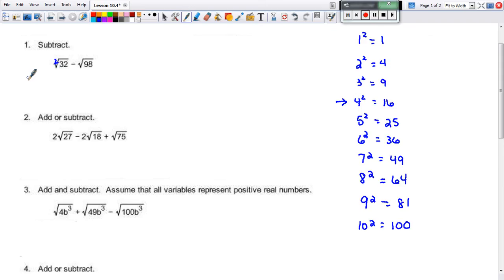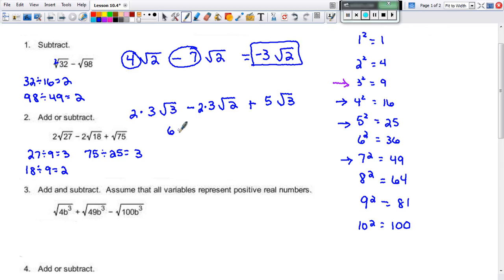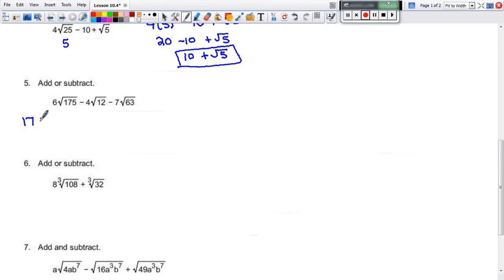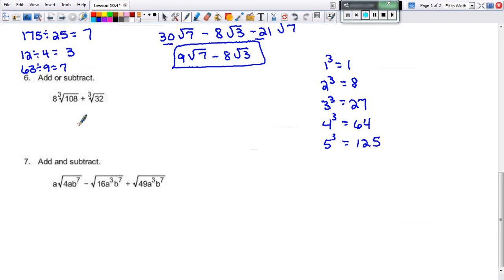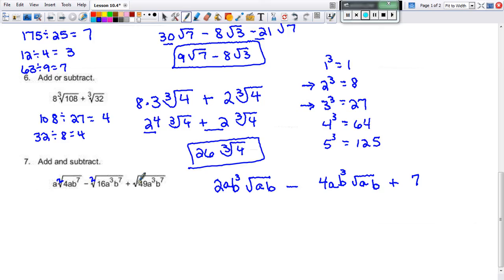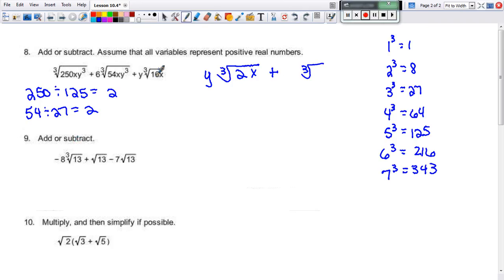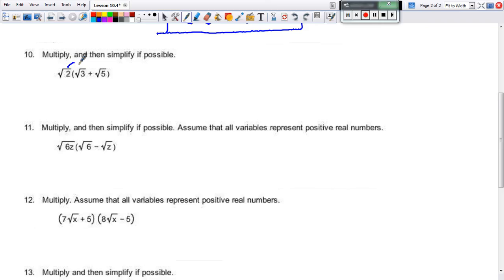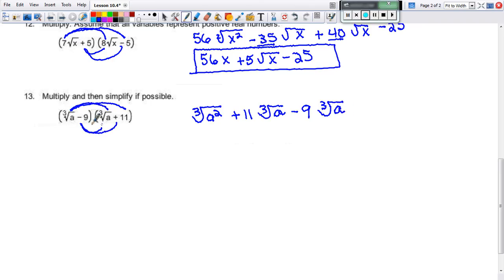Adding, Subtracting, and Multiplying Radical Expressions